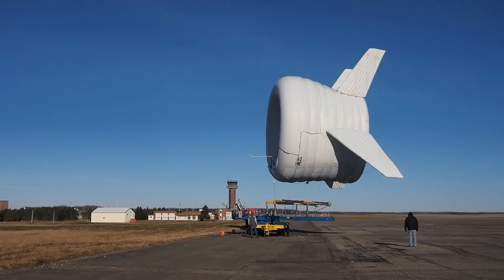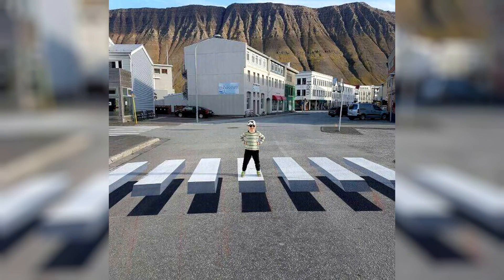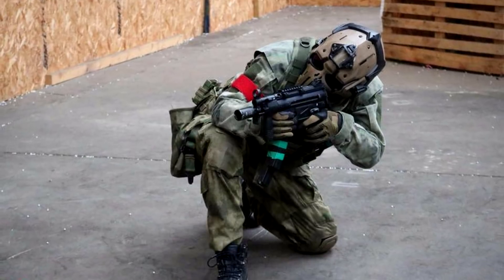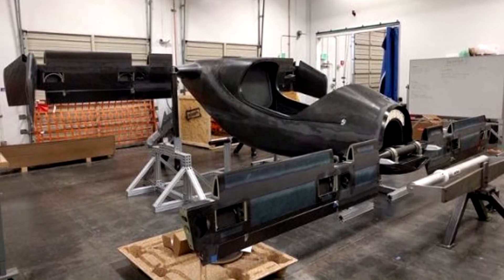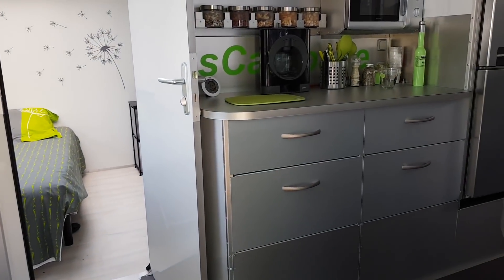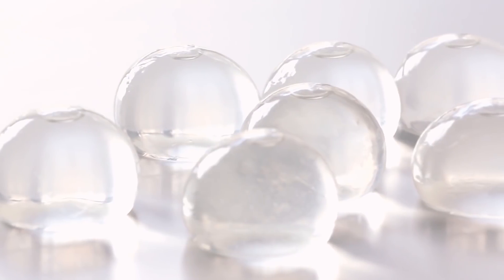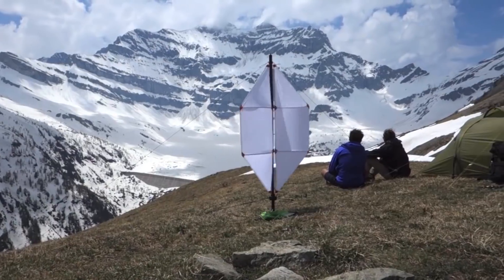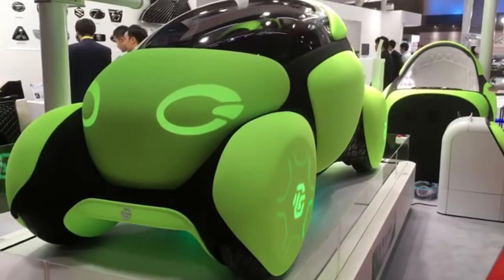10 INVENTIONS THAT WILL BLOW YOUR MIND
10 INVENTIONS THAT WILL BLOW YOUR MIND

Altaeros Bat
Altaeros Bat flying wind generators. The peculiarity of the generator is that it’s actually a 65.6-feet in diameter aerostat with a three-blade rotor inside, the housing of which is built around a wind turbine.  Due to helium, the apparatus rises to the required altitude, where the wind currents are not only stronger, but also more stable.

Optical illusions
Most recently in Iceland, a very unusual technology for intimidating the drivers was used to compel traffic rules. As stated, the government of Iceland got tired of asking drivers to be careful on the roads, and started to deceive their eyes and mind.

Micro Wind
Returning from another prolonged hike, German designer Niels Ferber was disappointed by how quickly his smartphone was losing energy. He decided to create a portable travel charger, capable of working around the clock, thus making it different from solar panels.

Vahana
Increasing motorization leads to deterioration in traffic, despite the expansion of road infrastructure. It is assumed that, for example, such as Hyperloop type vacuum systems, and popularization of unmanned vehicles can minimize congestion. Airbus introduced the concept of its urban air taxi named Vahana. It will be manufactured as per the scheme of the convertoplane with the front and rear rotating wings.

SION
SION is the world's first solar battery-fed car. The case of Sion is almost completely covered with solar panels. In total, engineers managed to place 330 individual photocells on the car, strong enough to withstand various weather conditions and other adverse envirnmental conditions.

SCarabane
SCarabane is a folding house that collects the energy of sun and wind for a completely autonomous life in the wild.  The concept of a completely non-volatile house is based on the idea that everything necessary for the functioning of household systems can be received from the energy of sun.

Ooho
Nowadays, one of the global problems of the planet is the problem of providing people with drinking water. Among other things, there is also an issue with the transportation of water to remote regions. The new invention will not only solve these problems, but will permanently change the hydration: now water will not be not drunk, but eaten! In fact, Ooho is a water "ball", created by freezing water and then encapsulating it in a gel membrane of calcium chloride and brown algae.